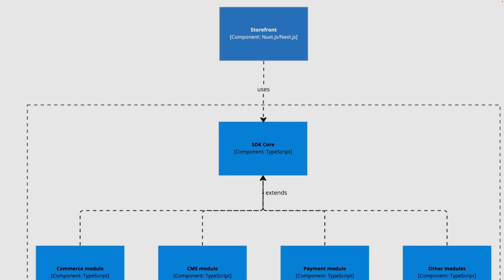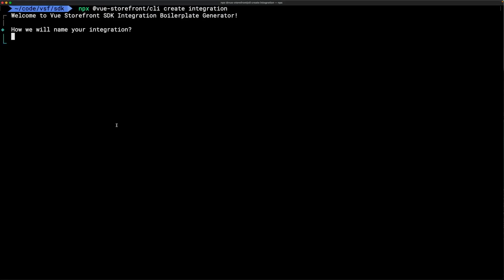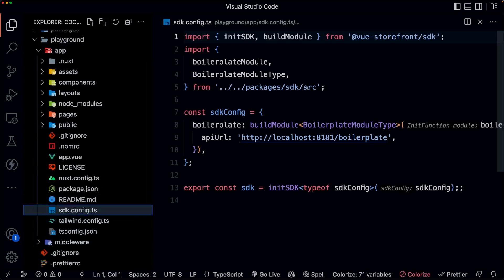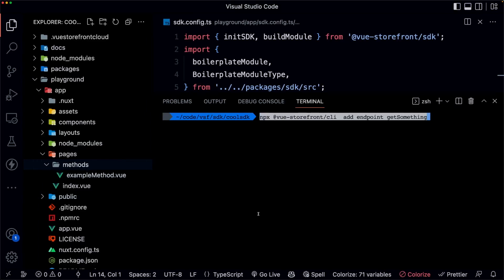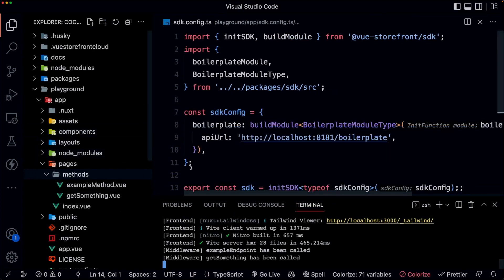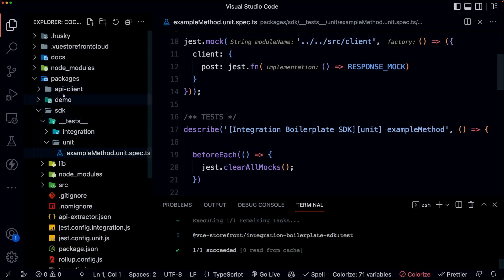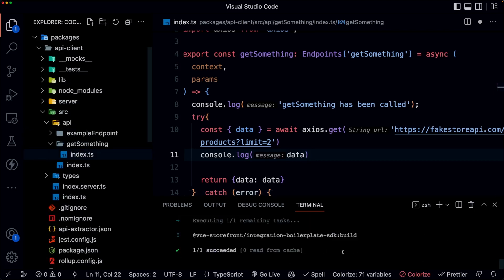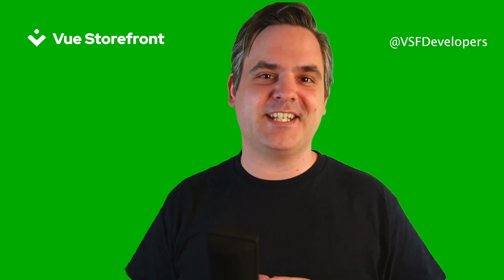Build a frontend-agnostic integration for your headless backend | SDK integration for Vue Storefront